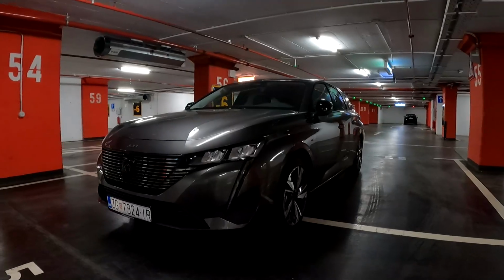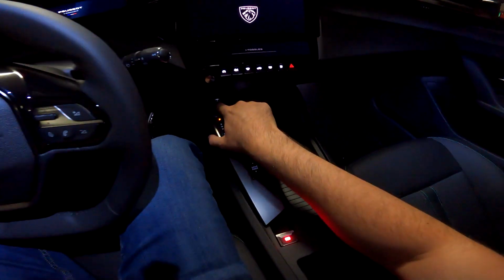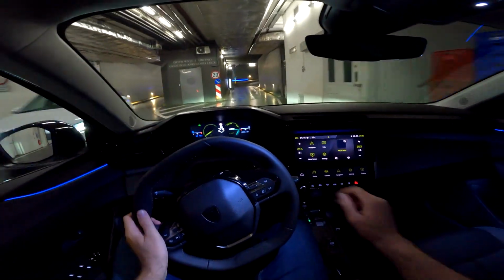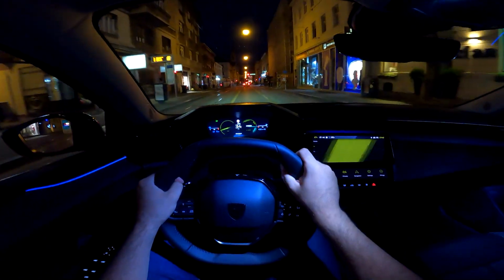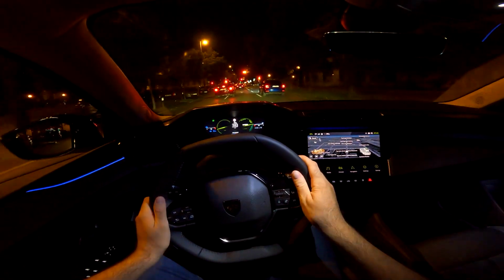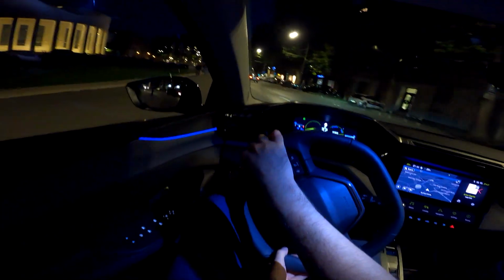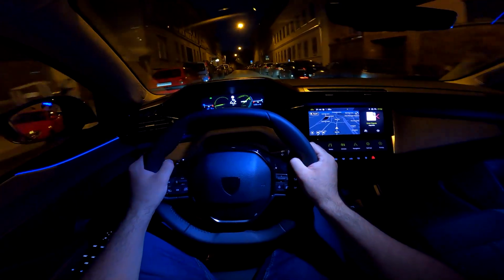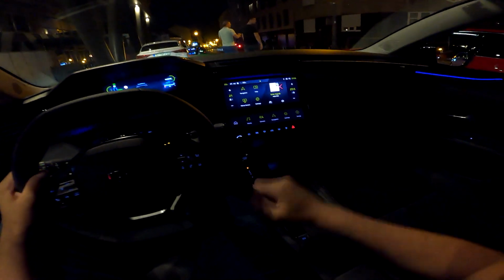PEUGEOT 308 SW 2023 - night POV test drive & REVIEW (Allure, 180 HP PHEV)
Taking you on a night POV test drive with a new Peugeot 308 SW 2023 model with Allure trim. How do you like it?

MODEL IN THE VIDEO:
Peugeot 308 SW
PHEV 180 HP
8-speed automatic
Allure trim
COLOR: Platinum Grey Metallic
i-cockpit with different views
new infotainment system
Trunk: 548 litres, up to 1574 litres
PRICES:
BASE PRICE for 308 SW Active Business PureTech 110 HP: 192705 Croatian kuna (25.610 EUR)
PRICE for the Allure PHEV 180 HP: 313.787 Croatian kuna (41,692 EUR)
PRICE for the GT Pack PHEV 225: 355520 Croatian kuna (47.247 EUR)